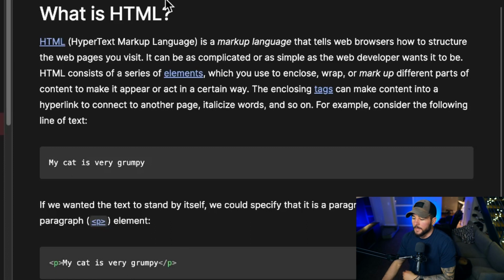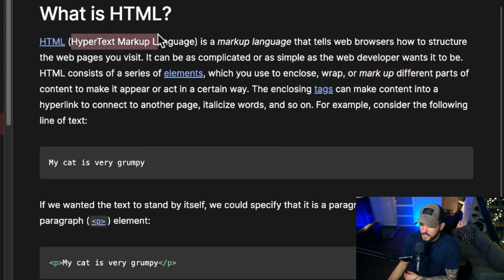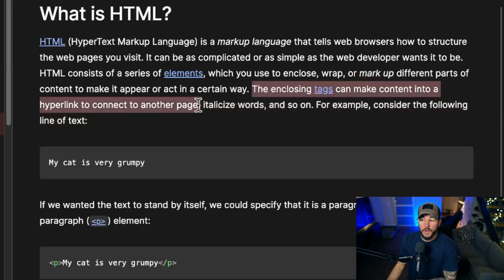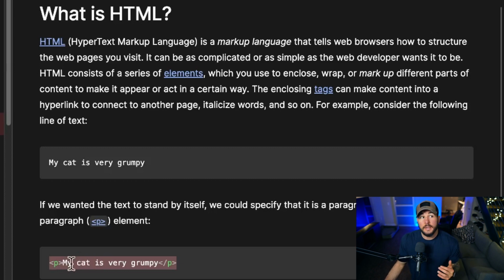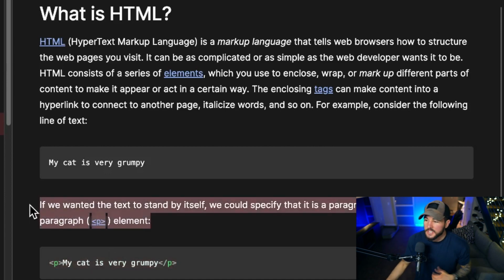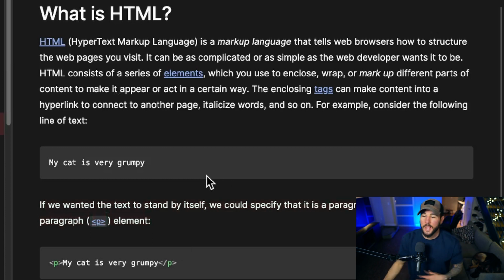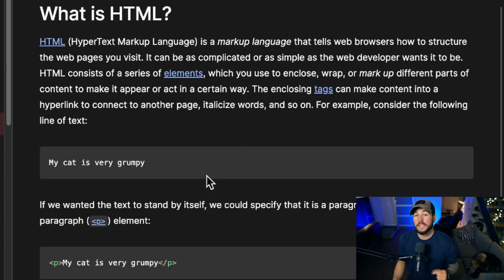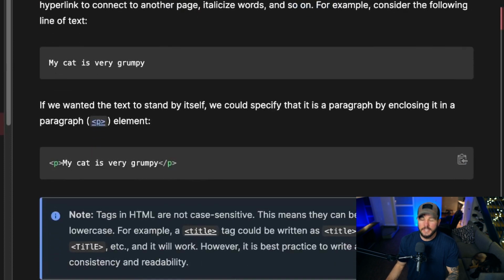What Is HTML, Really??